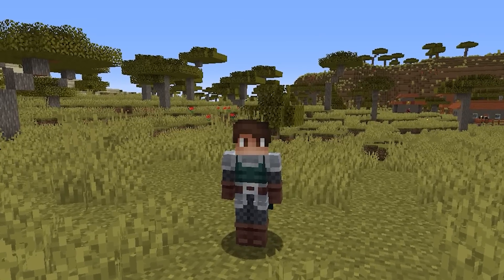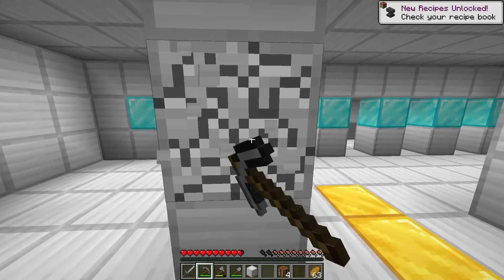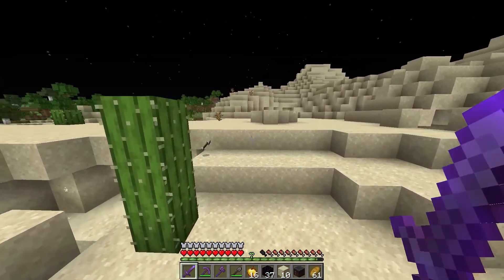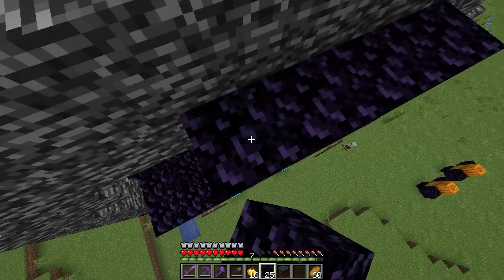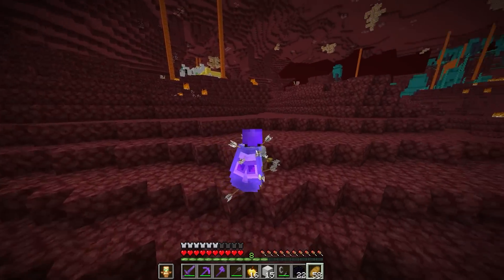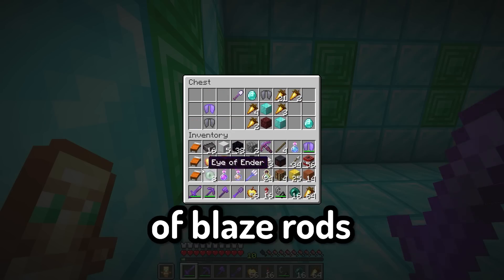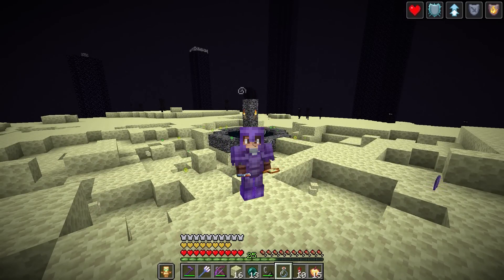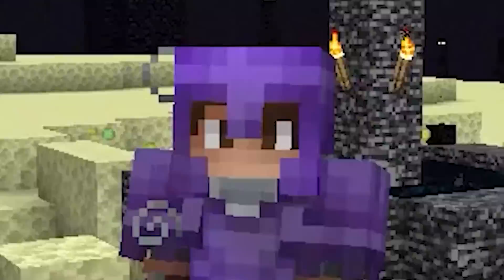Minecraft, but Every Structure is OP...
In this video @hen plays minecraft, but every single structure is made out of diamond, gold or even netherite blocks, with all of the chests being extremely overpowered!